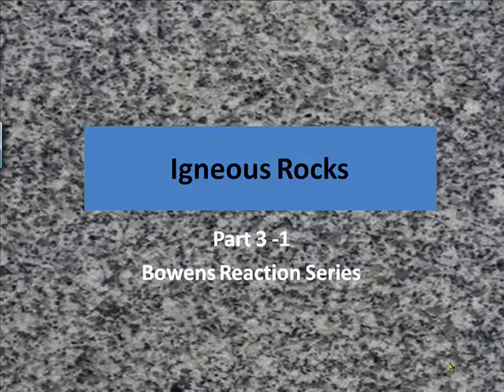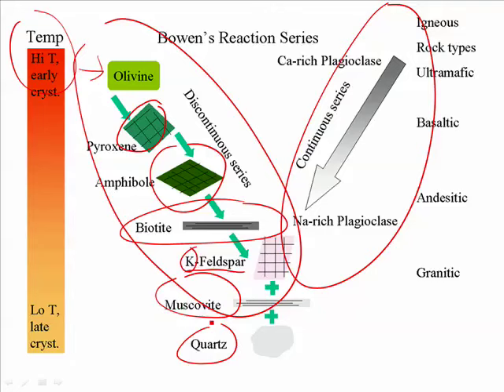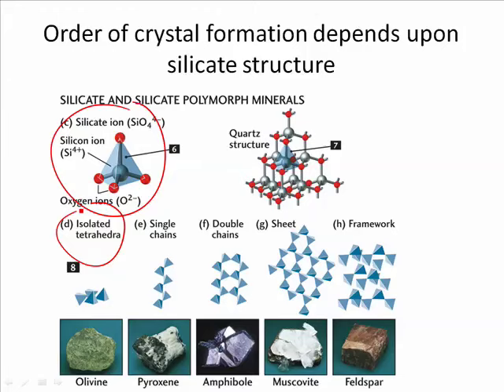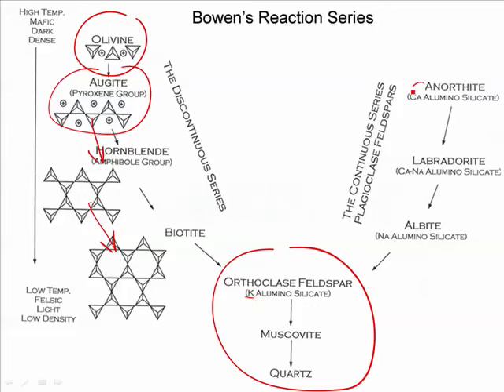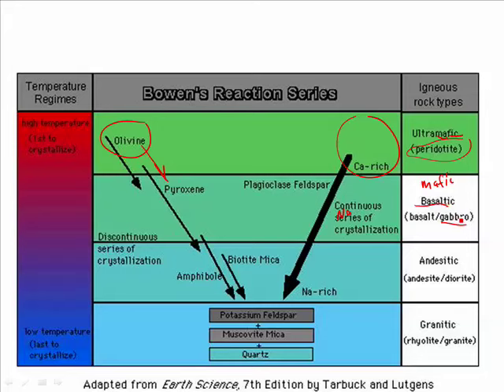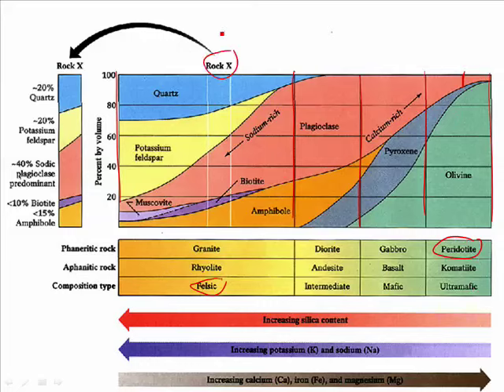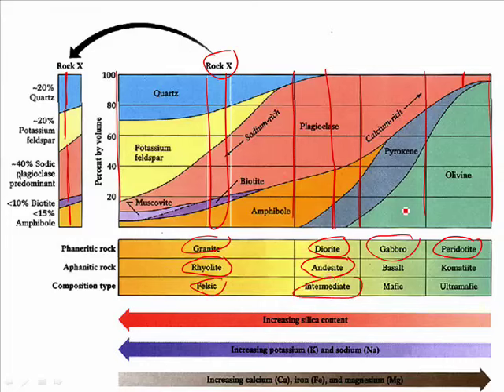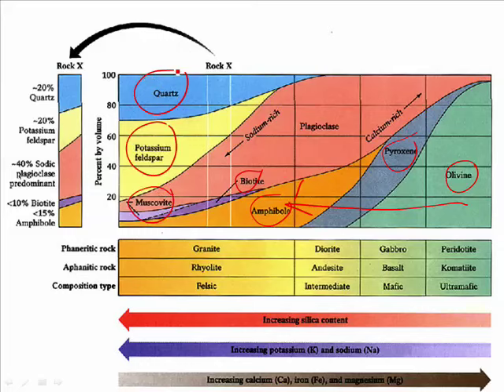Bowen's Reaction Series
Describes the process by which magma crystalized into different silicate minerals